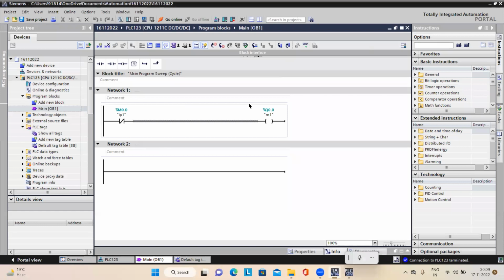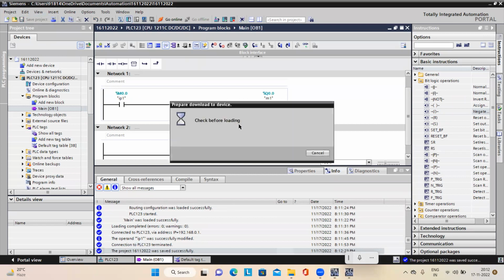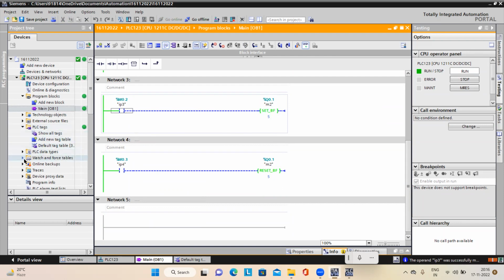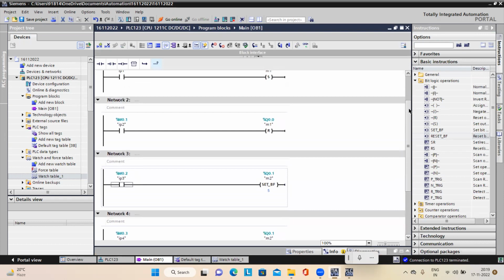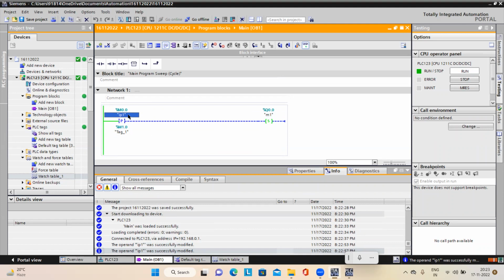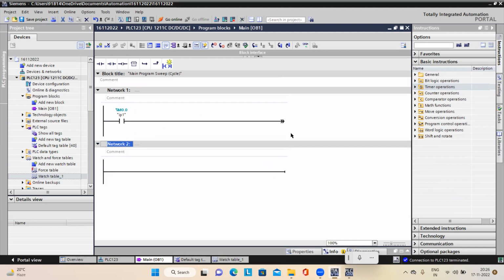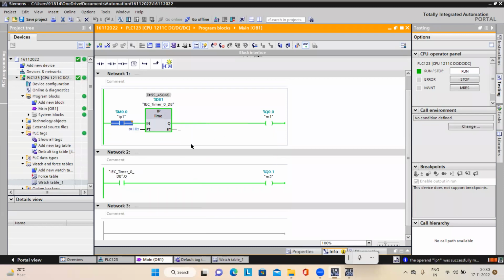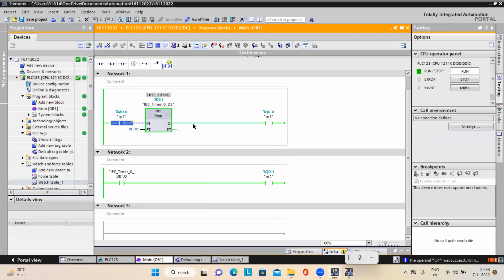LECTURE#3: TIA PORTAL V14.0 WITH S7-1200 CPU USING PLCSIM